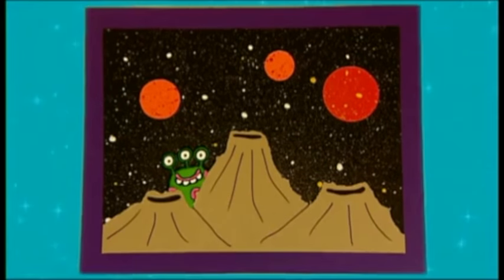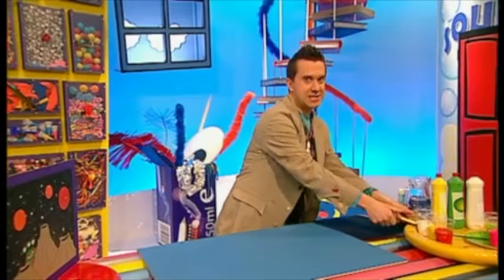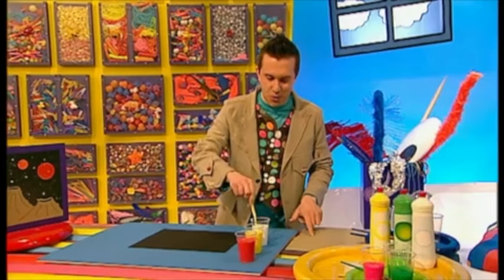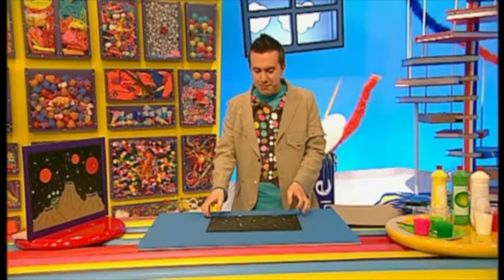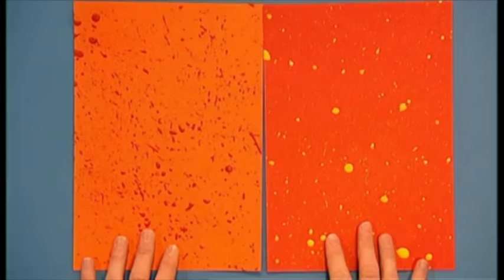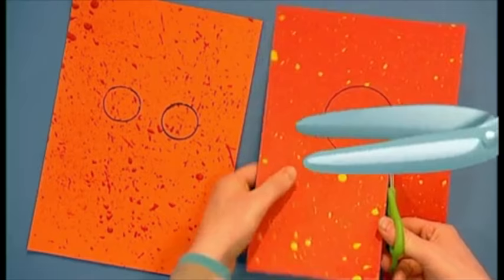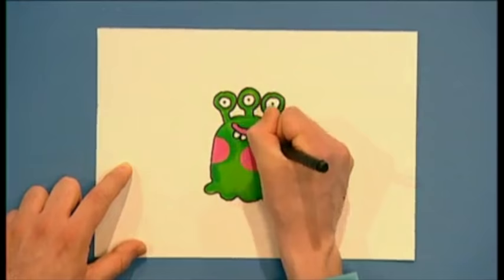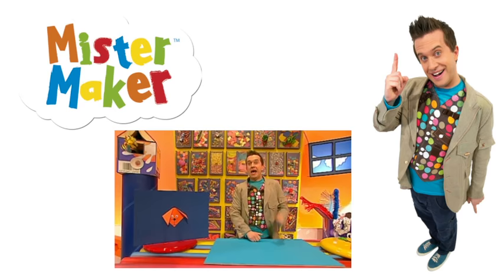Mister Maker | Space Picture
Create a fun space picture with Mister Maker!